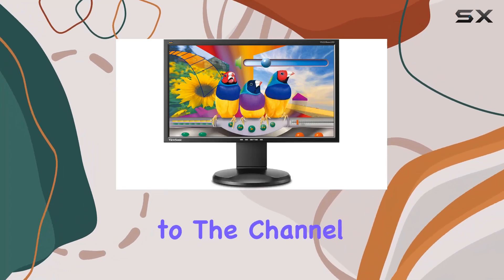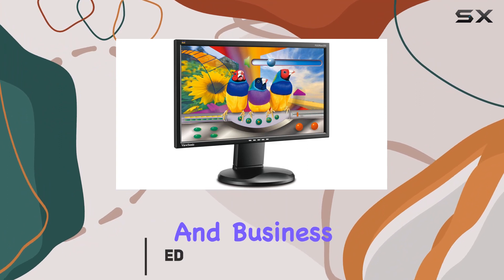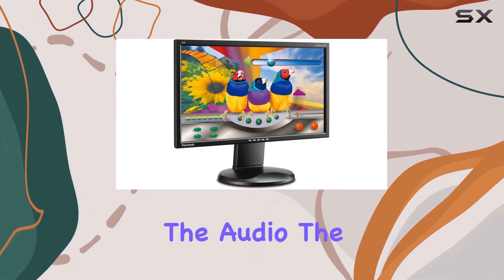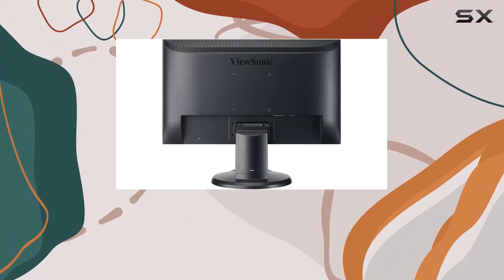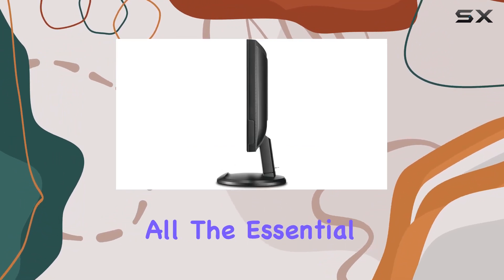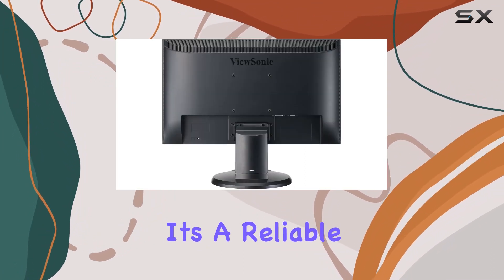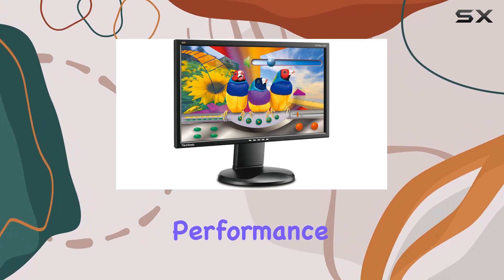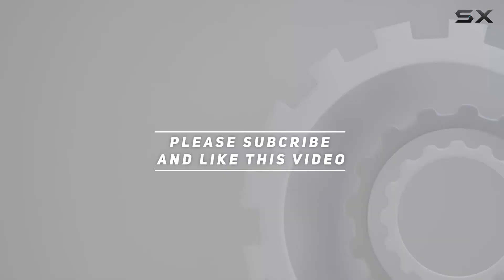ViewSonic VG2228WM-LED 22" 1080p Ergonomic Monitor Review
0:00 Intro
0:06 Review

Things that we mentioned in this video:
ViewSonic VG2228WM-LED 22" 1080p : B006DDGIWM